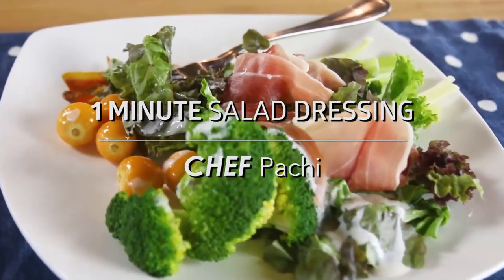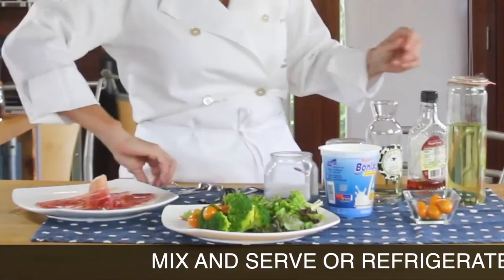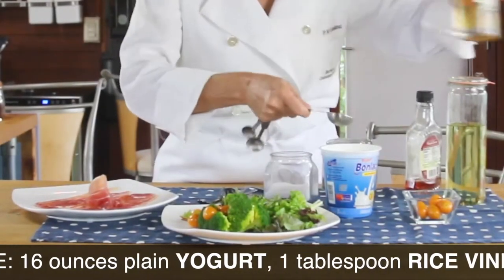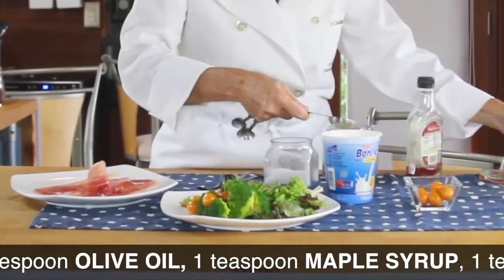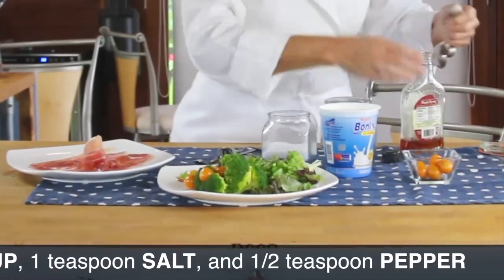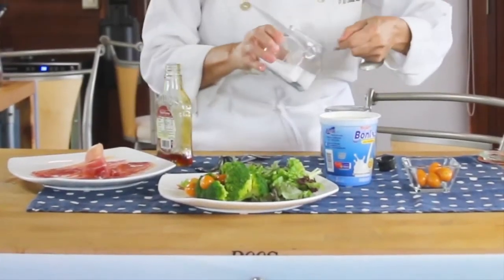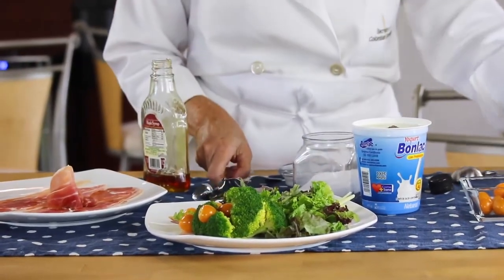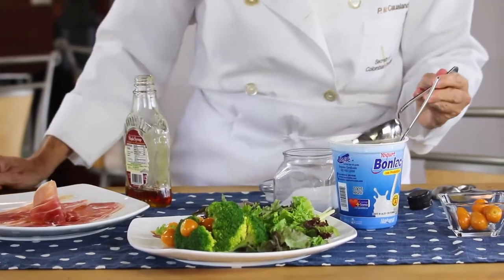How to make 1 MINUTE SALAD DRESSING for Keto Diets by Chef Pachi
New never seen delicious all protein dressing for all the family. Creamy and delicious flavor with this easy, amazing, and high protein, low carb 1-minute salad dressing or Instant Dressing. Make it with Dairy or Non-Dairy Yogurt and love it; use it with potatoes and other foods like dipper for veggies and crackers. Use it as a Seasoning Sauce for Poultry and Pork, And of course, it's a delicious salad dressing. Delicious Diet are Sustainable Diet, with Chef Pachi!

RECIPE INSTANTE DRESSING

INGREDIENTS

16 oz plain yogurt
1 tablespoon oil
1 tablespoon rice vinegar
1 teaspoon maple syrup
1 teaspoon salt
1 teaspoon pepper

DIRECTIONS

Mix all the ingredients on plain yogurt and serve.

If you like spicy dressings, add it 1 tsp of chipotle and enjoy!!

by Pachi